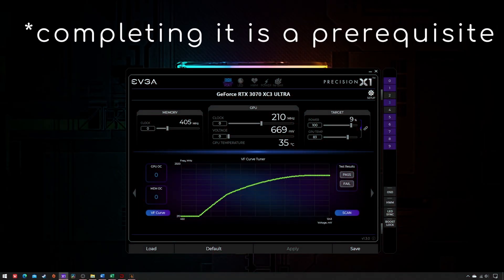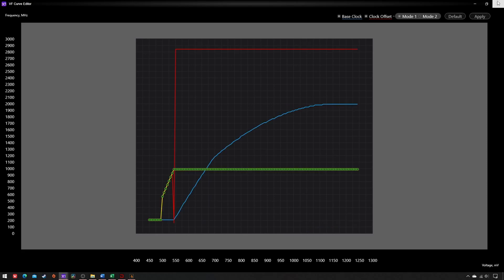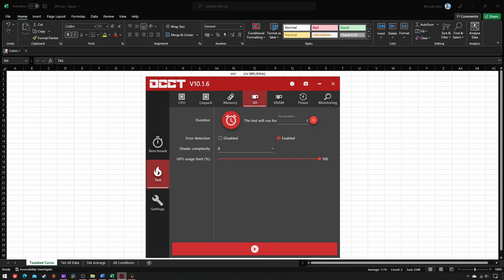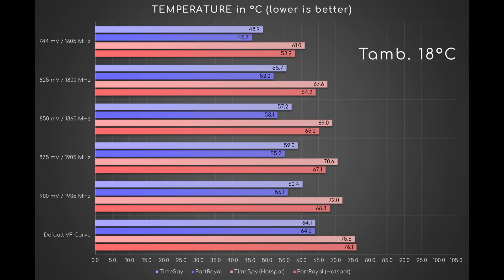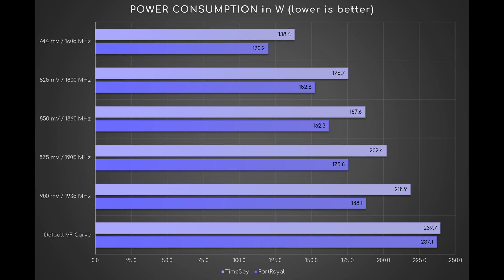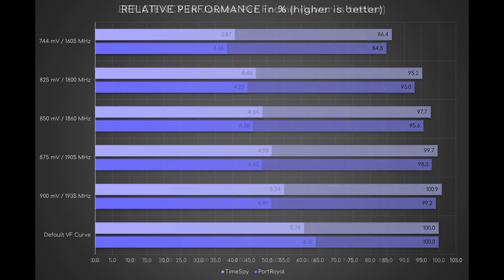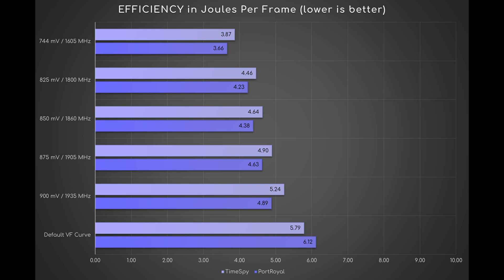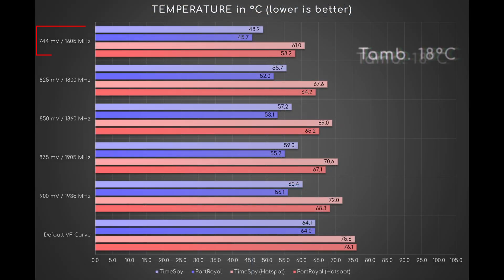RTX 3000 Undervolting at MIN Voltage = MAD Efficiency/JPF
If you decided to set your Nvidia RTX 30 Series GPU at its minimum allowed voltage and maximum stable frequency, what would its temperature, power draw and performance be like? Let's find out.

Chapters:
00:00 Introduction
00:27 Minimum Voltage
00:59 Maximum Frequency
01:36 Data from Benchmarks
02:00 AVG & Hotspot Temp.
02:30 Power Consumption
02:58 Rel. Performance
03:37 Efficiency/JPF
04:24 Conclusion

Special thanks to:
Pezzo